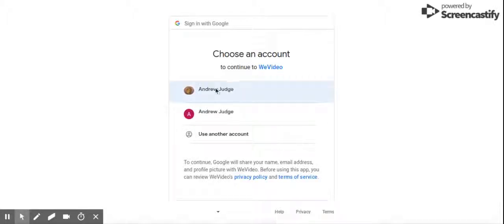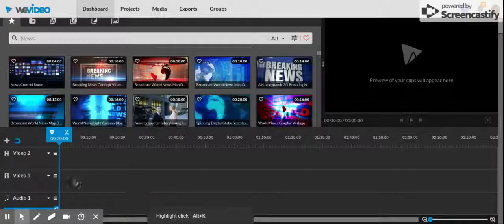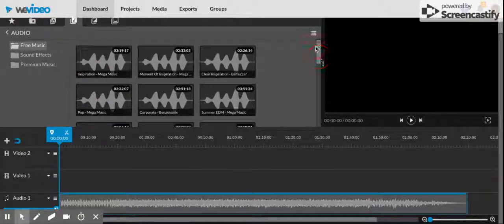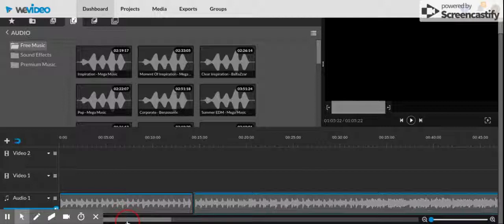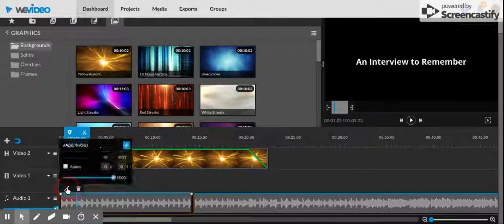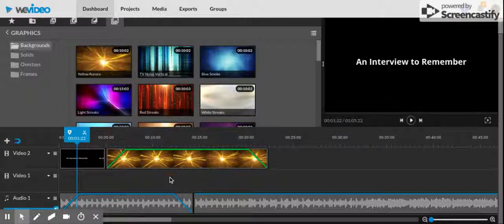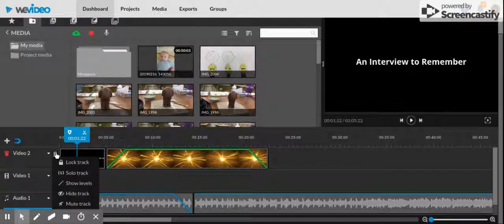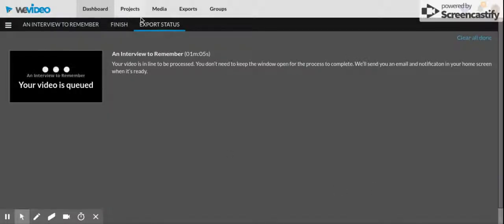wevideo - Google Search